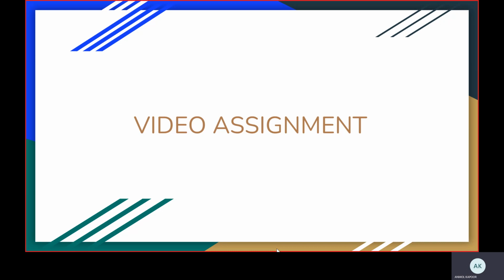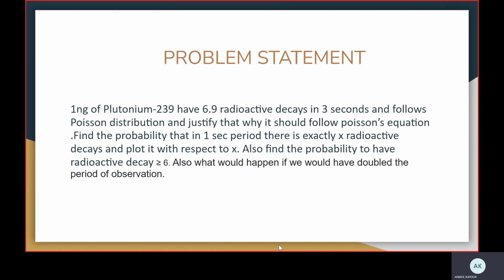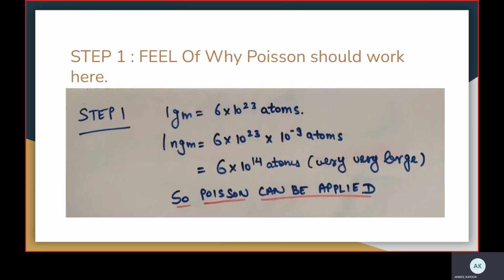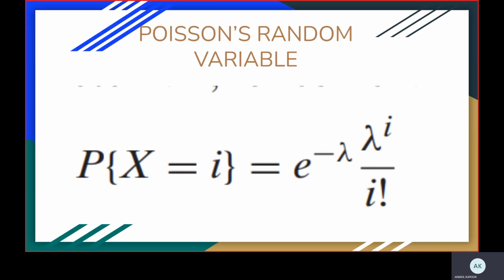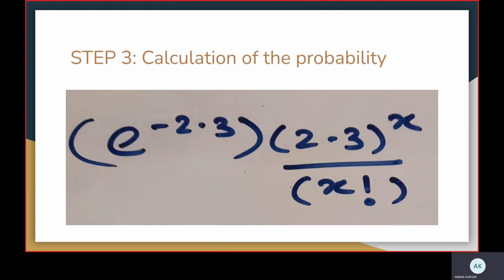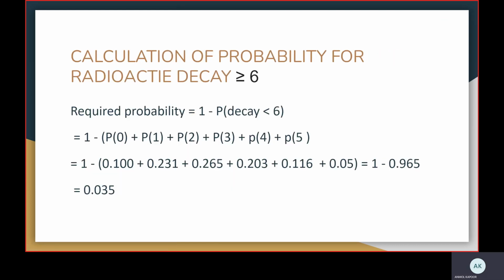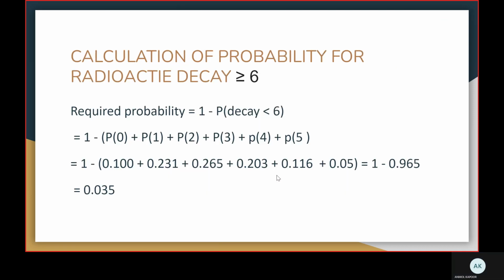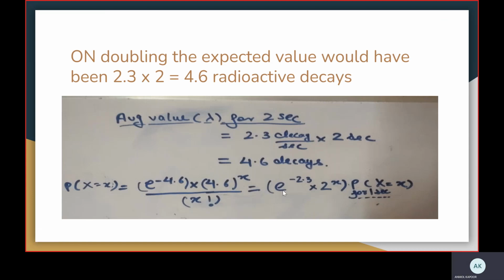Poisson Random Variable